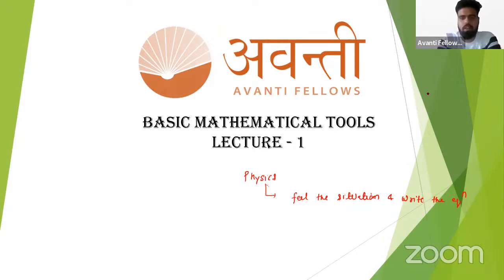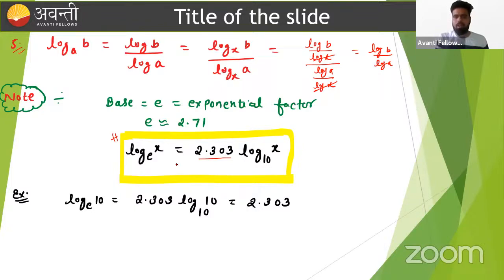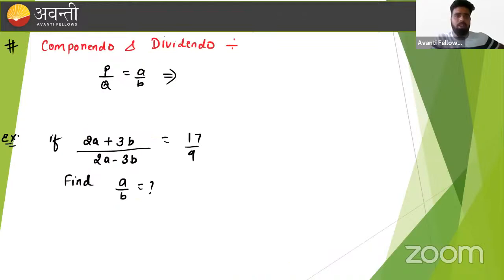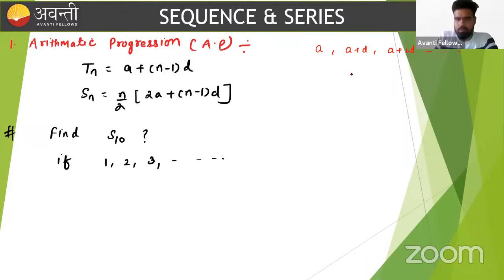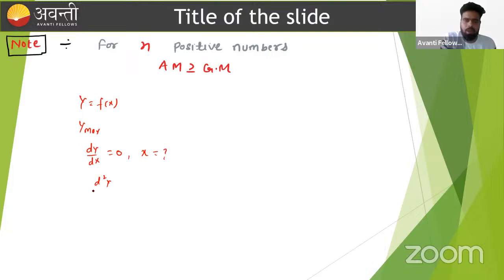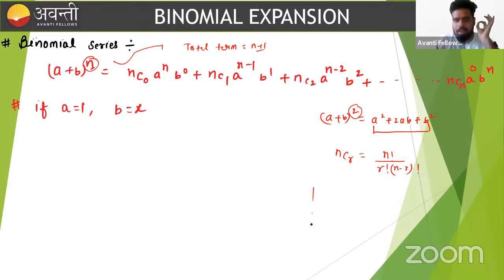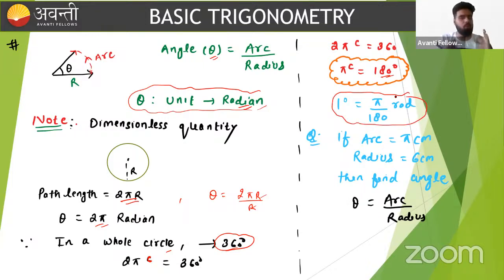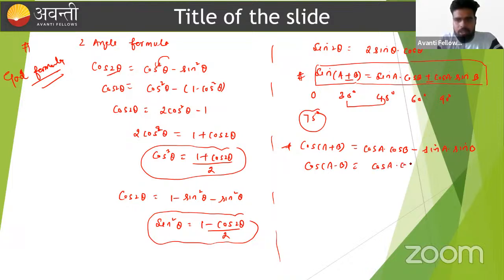Basic Mathematical Tools (Lecture 2)